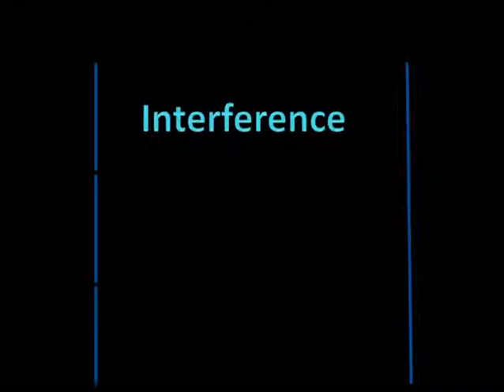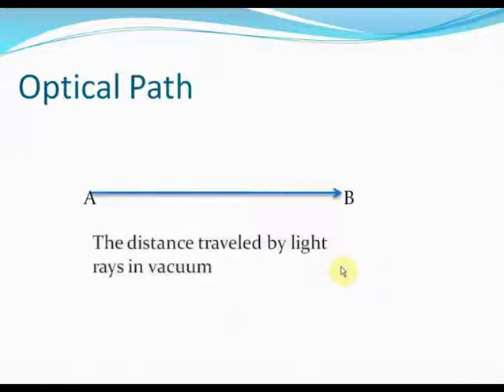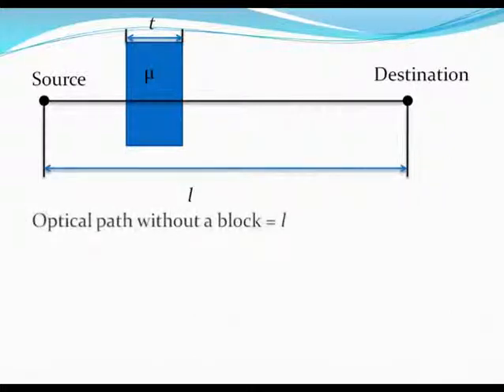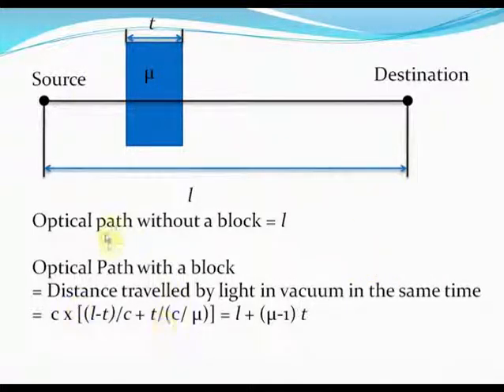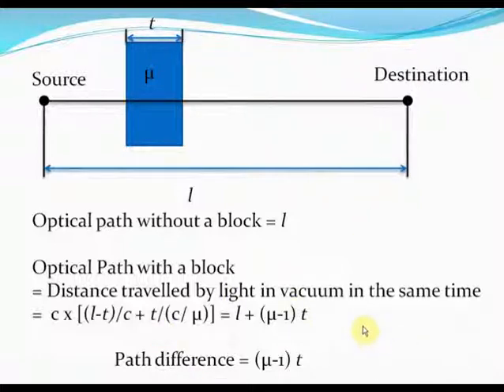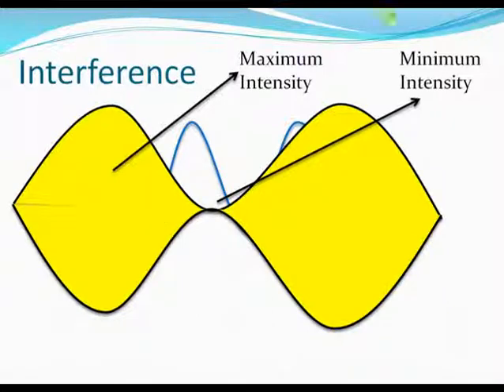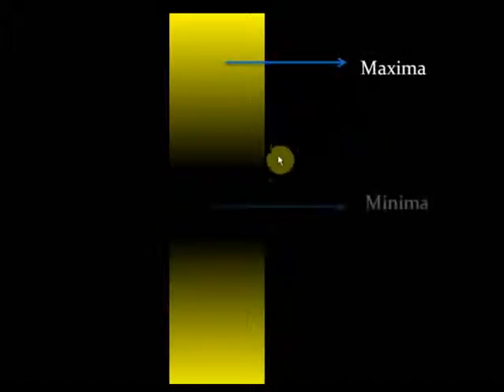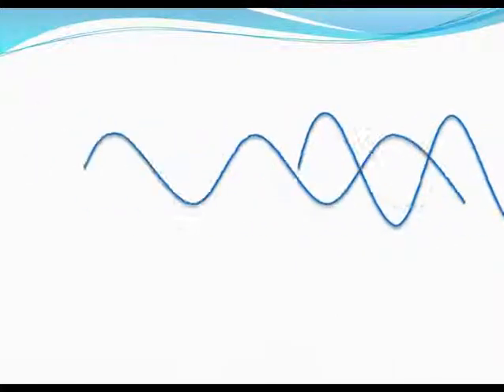Interference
Demo of Interference